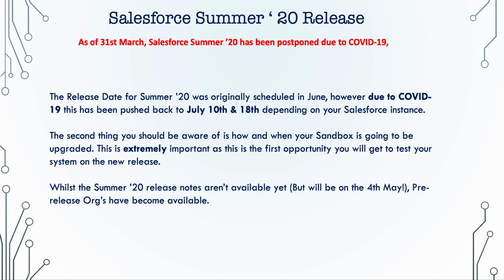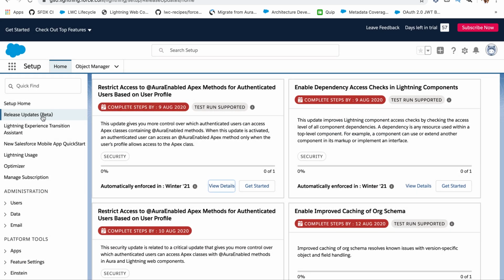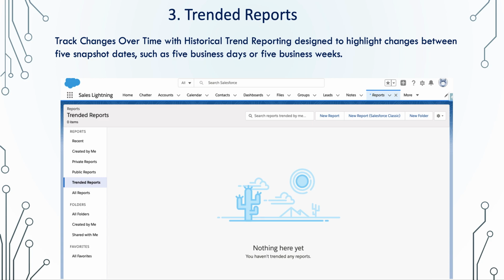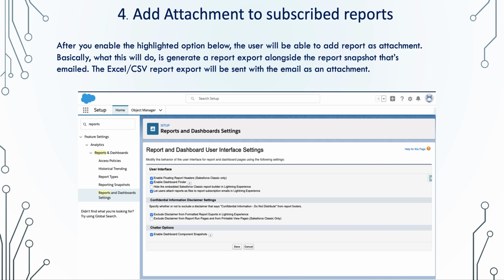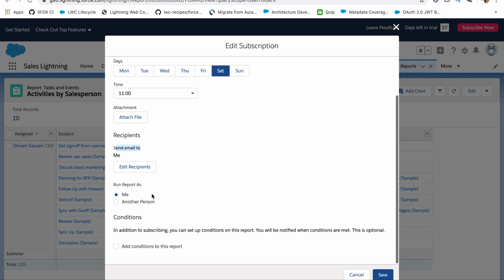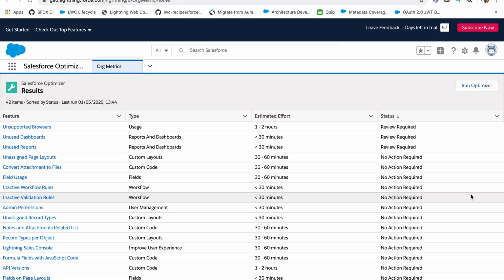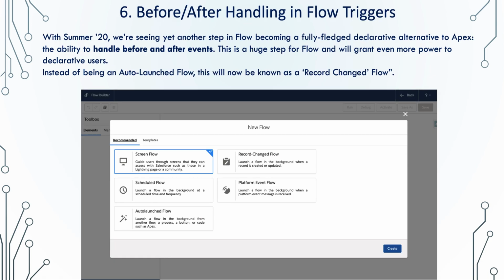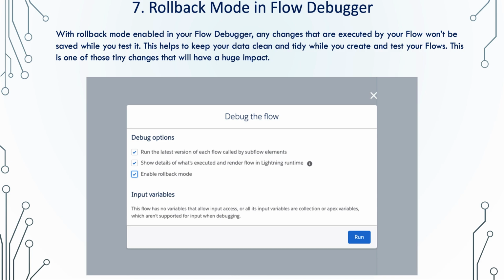Salesforce Summer'20 Release - Sneak Peek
Hey Salesforce Enthusiasts,

We bring you a little sneak peak into the upcoming release.
This video will drive you through the new upcoming features of Salesforce Summer' 20 release.